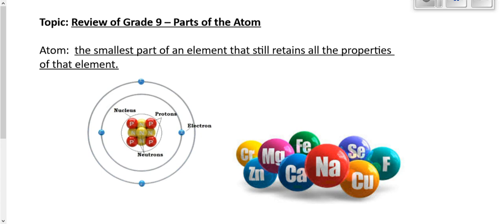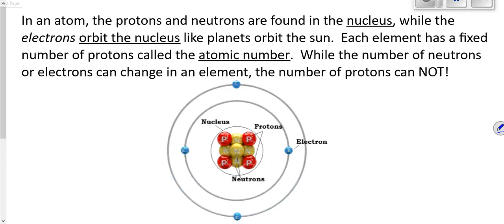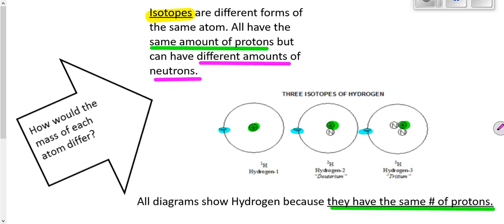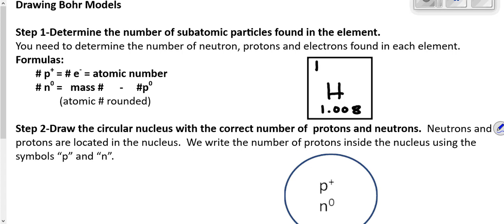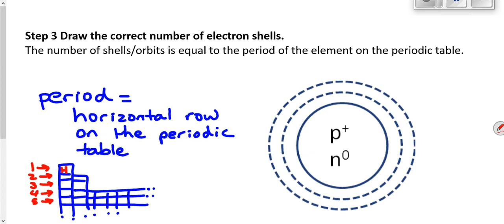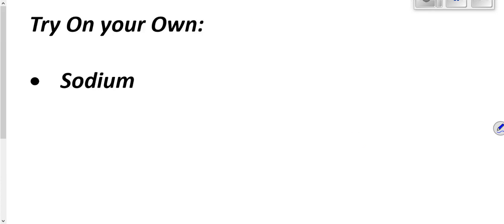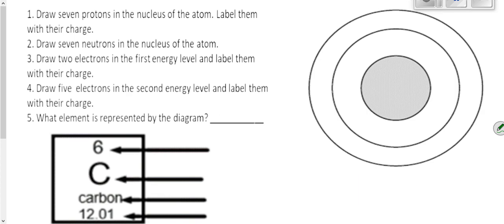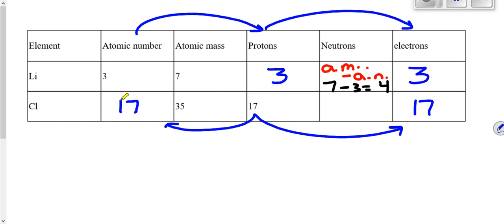Chemistry 1 Review of Gr 9 Atom Basics